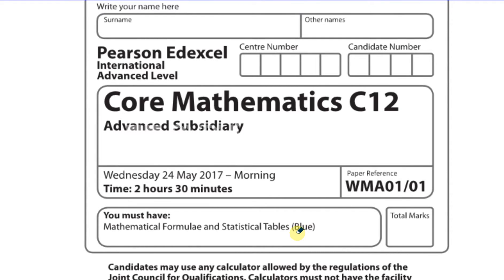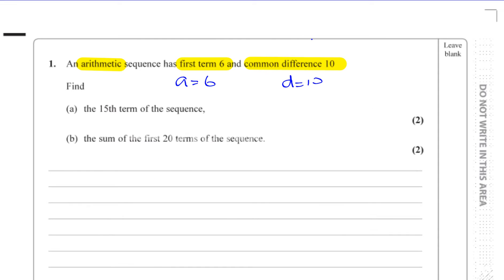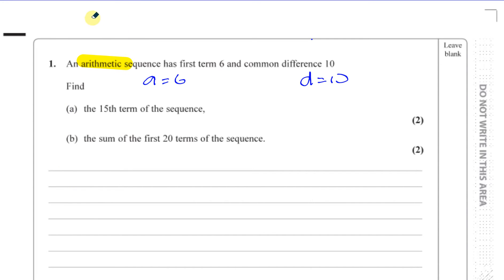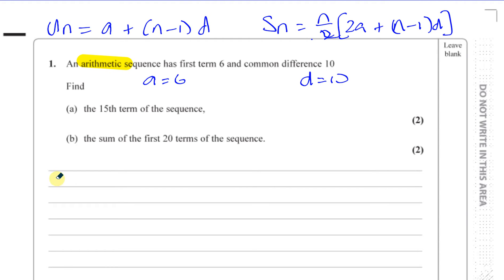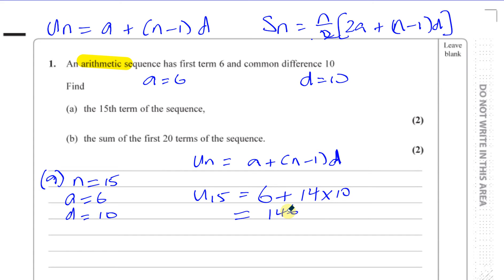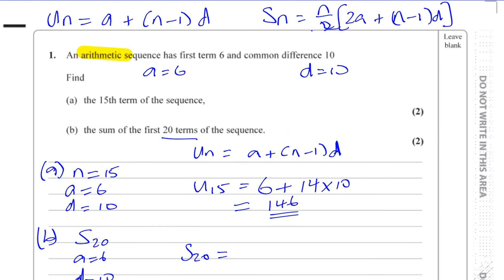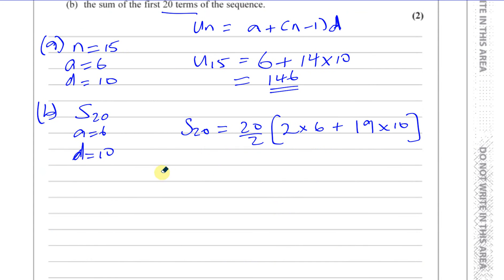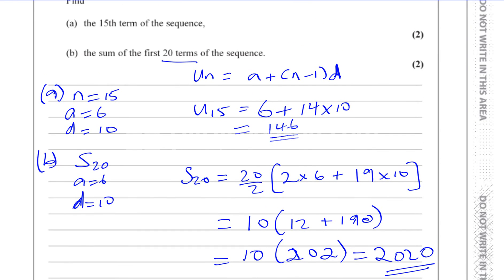EDEXCEL IAL C12 JUNE 2017 Q1 Arithmetic Series